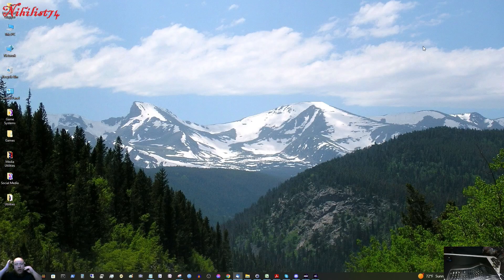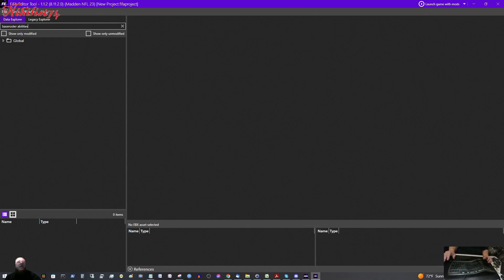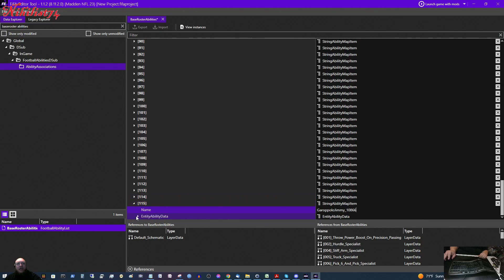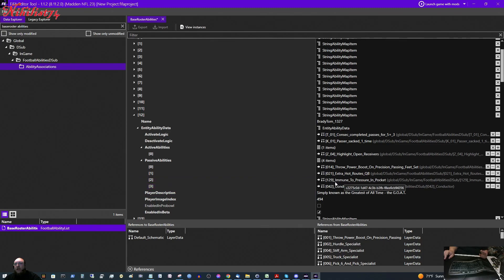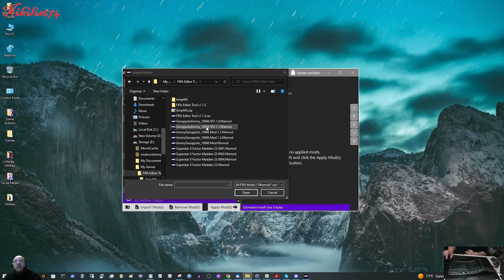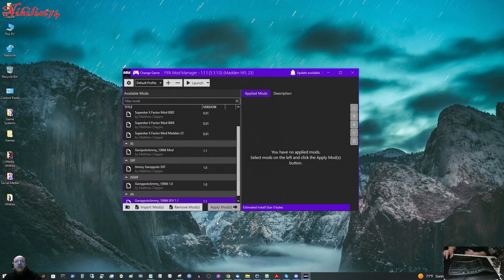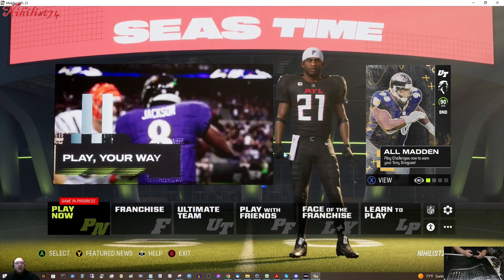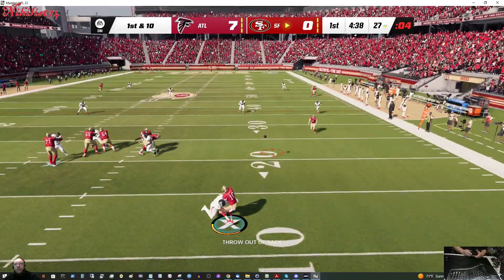Madden NFL 23 PC Adding the Superstar X Factor to a Player that Doesn't Have Superstar X Factor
Hello,
Today I make a mod that gives a player Superstar X Factor abilities that does not already have Superstar X Factor. to make this mod, you will need the FIFA mod editor to make the mod and the FIFA mod manager to add the mod to the game.